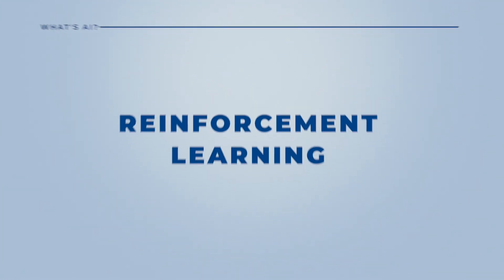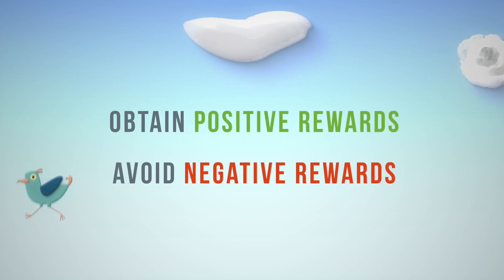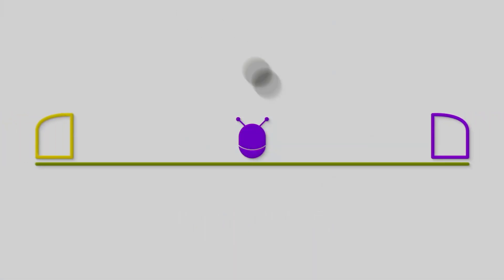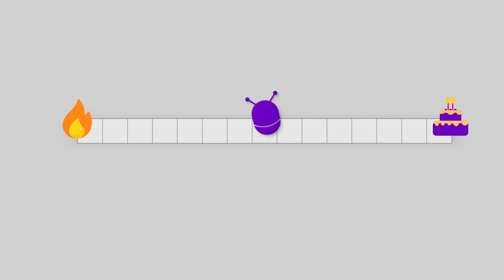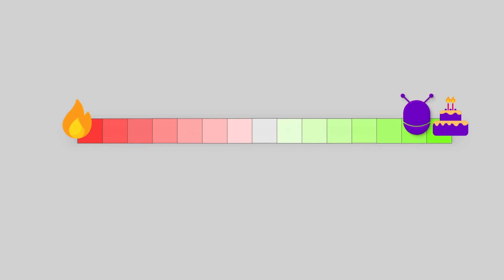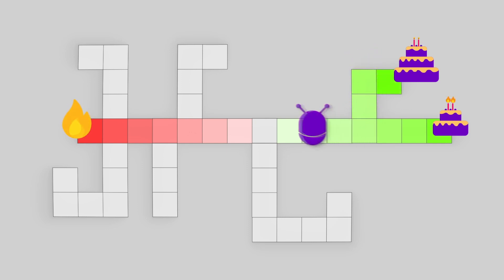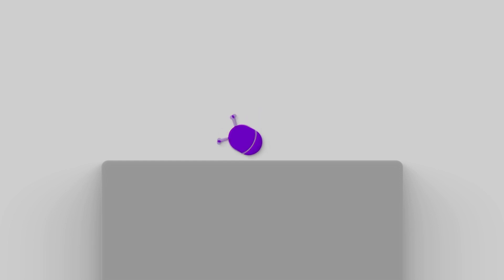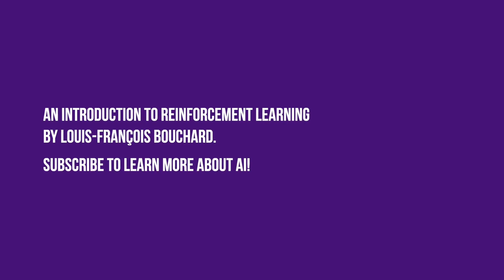Understanding the Learning Process of ChatGPT via Reinforcement Learning Unveiled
ChatGPT and AI are getting more and more powerful. Machines have beaten humans in chess, go, and even some video games like Dota. Some even write their emails and job advertisements with ChatGPT. But what is driving the progress? These advancements are all thanks to a technique called Reinforcement Learning.
This same technique allowed robots to walk, open doors, or even play soccer. It also allows ChatGPT to imitate us in a discussion. But what is this technique exactly?